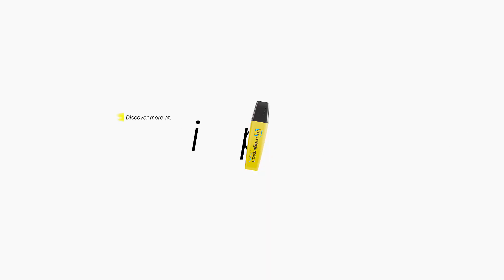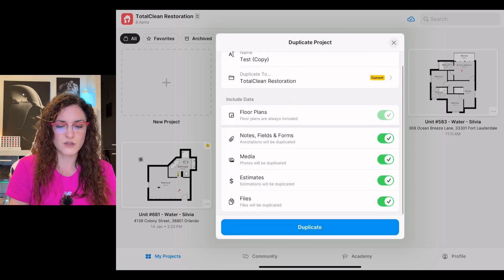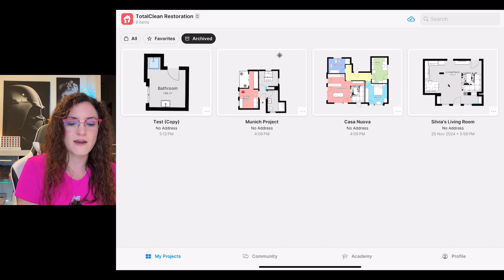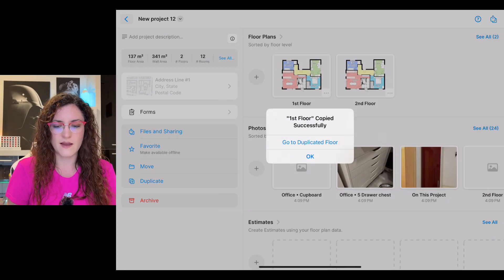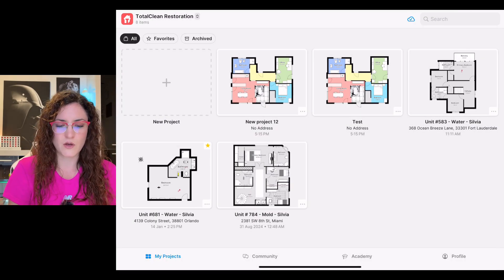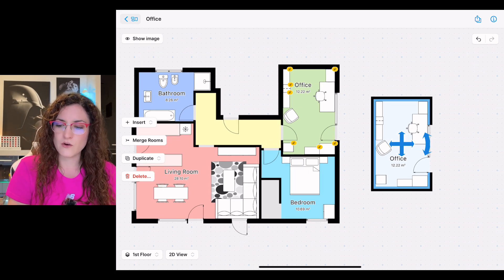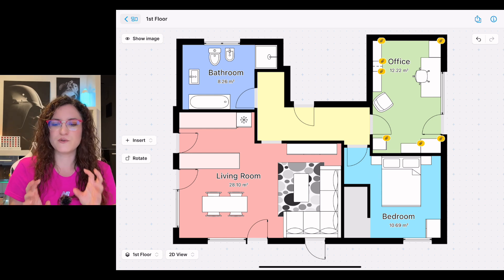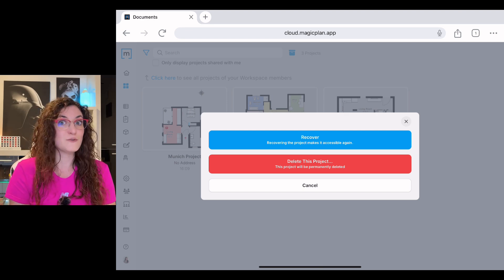How to Duplicate & Delete Projects, Floors & Rooms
Want to speed up your workflow in magicplan? 🏠✨ In this step-by-step tutorial, Silvia will show you how to seamlessly duplicate projects, floors, and rooms, as well as how to delete and undo actions with ease. Whether you're a contractor, architect, or DIY enthusiast, these essential tools will help you save time and avoid mistakes while creating accurate floor plans.

QUICK LINKS:
00:00 - Intro.
00:15 - Duplicate / Delete a project
01:28 - Duplicate / Delete a floor
02:33 - Duplicate / Delete a room
03:20 - Is it possible to Duplicate / Delete from the Cloud?
04:00 - Conclusion